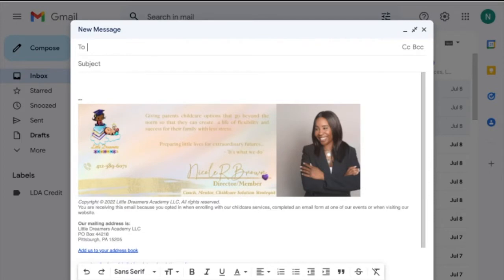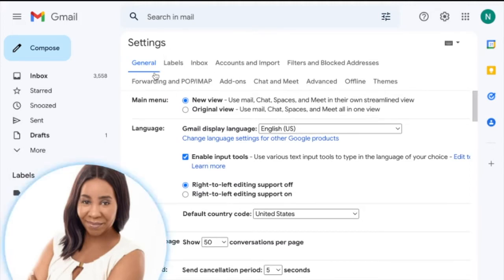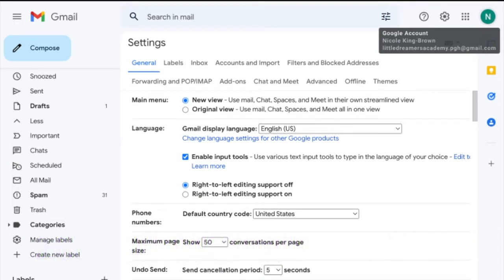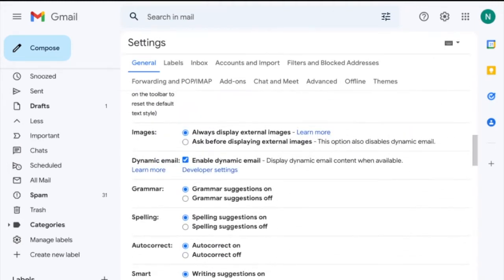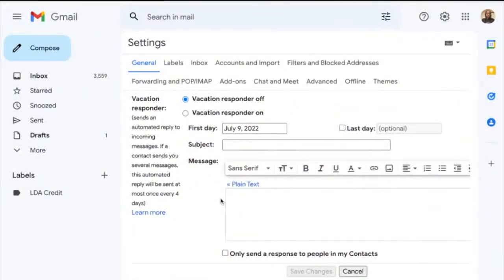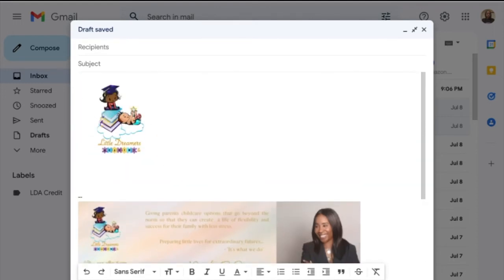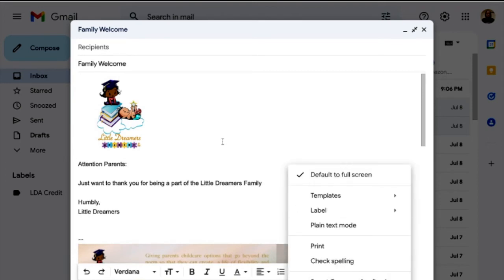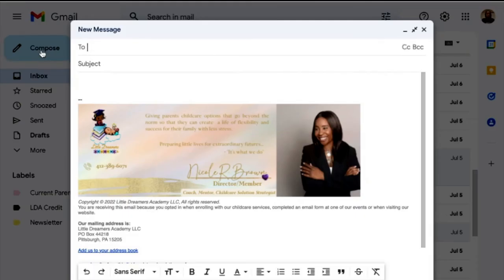What Gmail should look like for the Childcare Business Owner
GET THE CLIENTS YOU NEED AND WANT:  The Childcare Business Marketing Bundle shows you how to create professional marketing materials and provides strategies for you to have a constant flow of clients in your childcare business.  Get your bundle TODAY.

LEARN 📚 THE FOUNDATIONS OF STARTING A SUCCESSFUL CHILDCARE BUSINESS W/ OUR COURSE

CONNECT 👩‍💻👩🏽‍💻WITH OTHER CHILDCARE BUSINESS OWNERS & GROW INSIDE OUR MEMBERSHIP:  Childcare Ninjas- The Club

Hey ChildcareNinjas! It’s NyckieB, your Childcare Startup Strategist here and WELCOME to Episode (#30) of Monday Moves. Wondering how and where to find the next member of your DREAM TEAM for your childcarebusiness? Join me inside as we discuss some ideas to reel in the newest team member of your childcare business and unleash success in 2022. Pull up a chair, grab a notebook and hold on tight because it’s go time Ninja! You Got This.

Sometimes being a homedaycareprovider can feel lonely and overwhelming so getting connected with other childcare owners can really be a game changer to help you gain strategies and tips to move your daycare business forward. Remember Ninja, you’re not alone…YOUGOTTHIS!

*Join me every Monday when I release a new video for you to make moves in your home childcare business to make your childcare ownership journey Simple. Fun. & Successful!